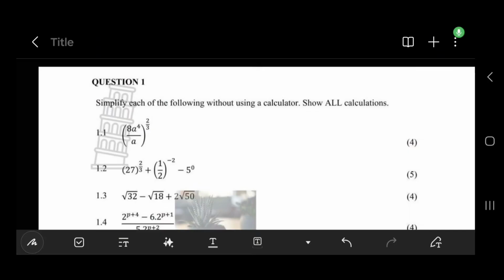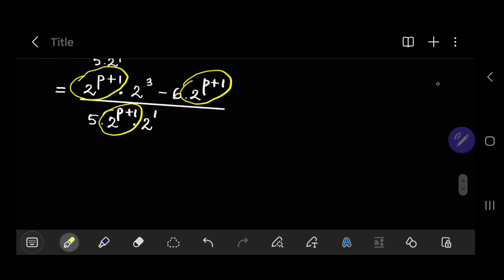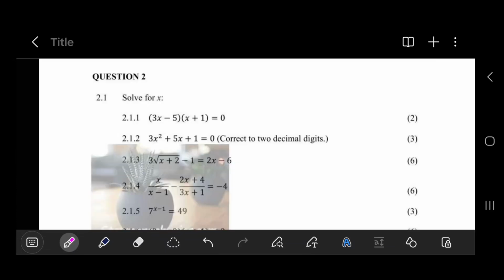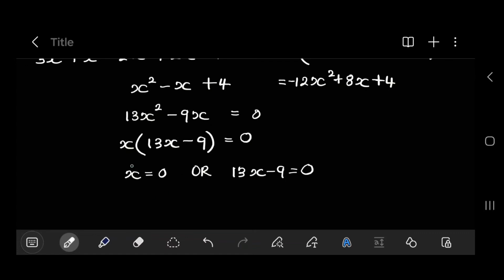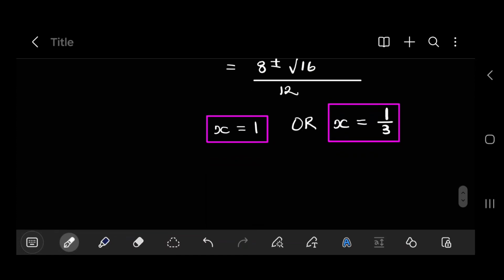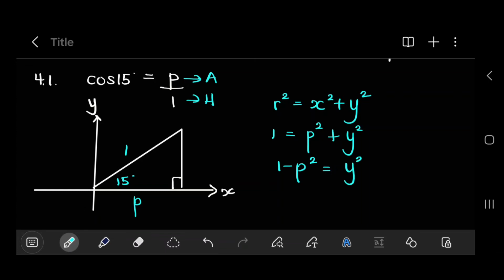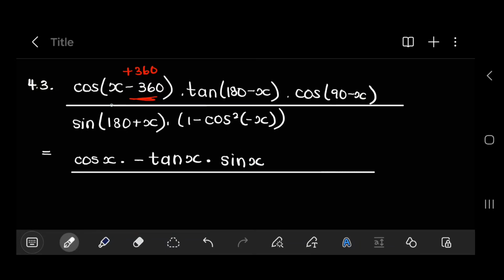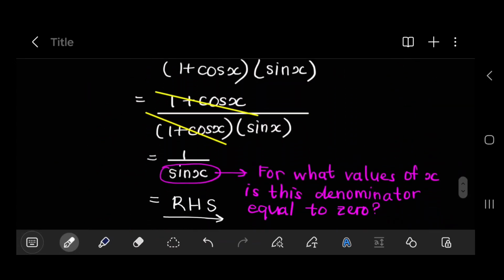Grade 11 Maths Common Test March 2024 Limpopo